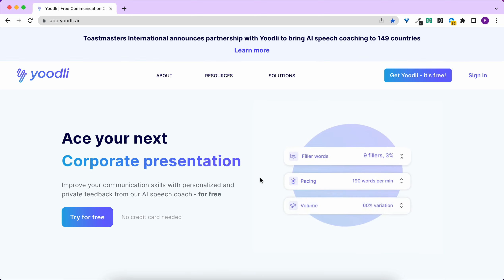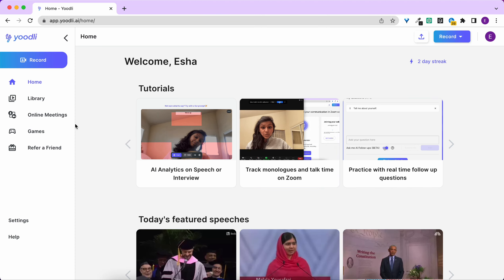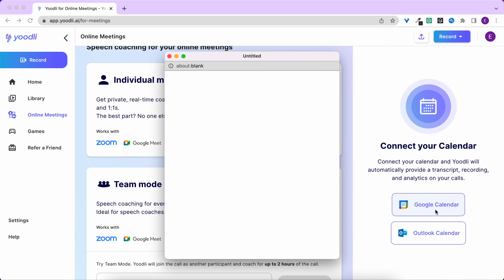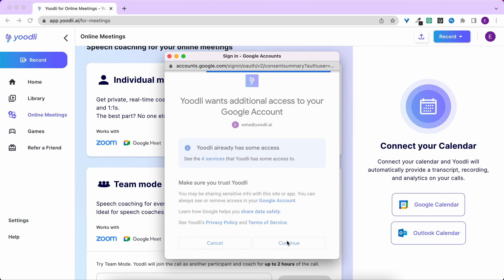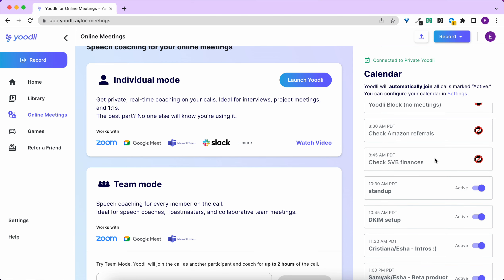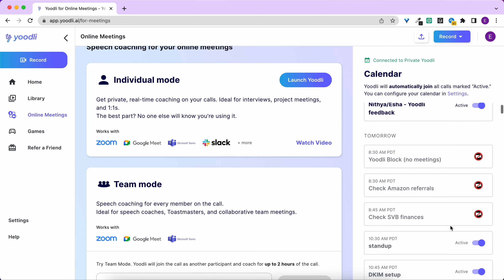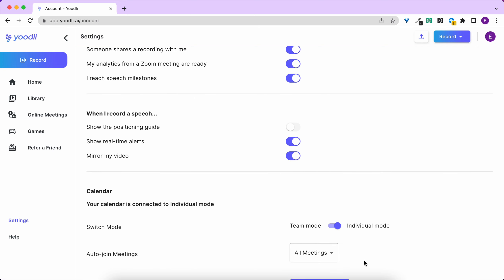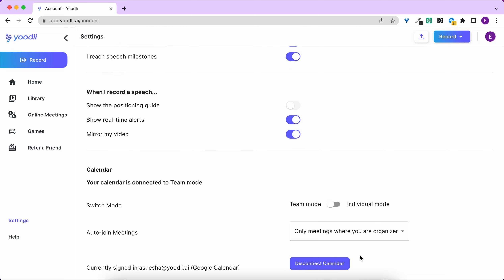Connect your calendar to Private or Team Yoodli to get automatic speech coaching on your meetings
Connect your calendar to Yoodli and Yoodli will automatically give you AI speech coaching during your calls and send you a report to quantify your progress over time. Get feedback on your monologues, rambling, filler words, and more during your everyday online meetings.